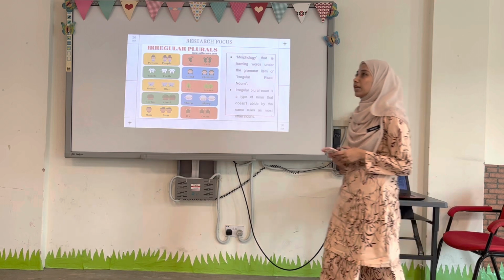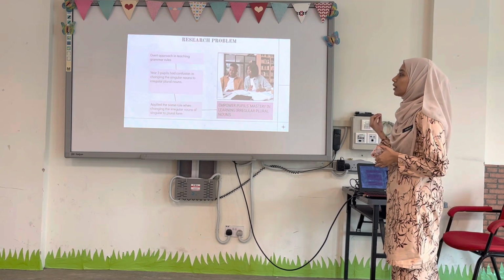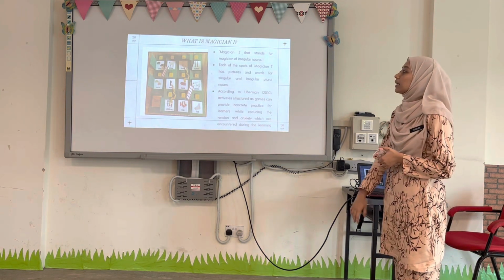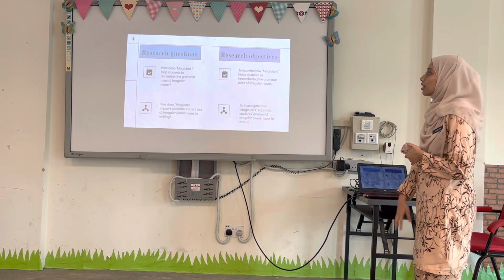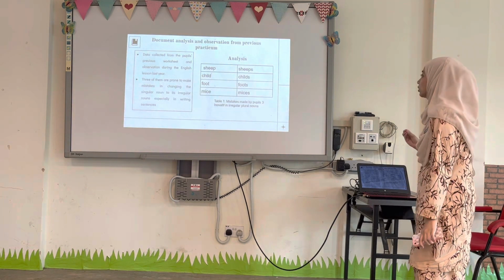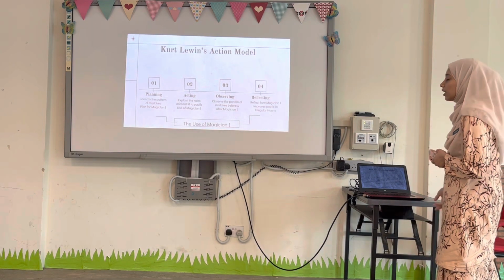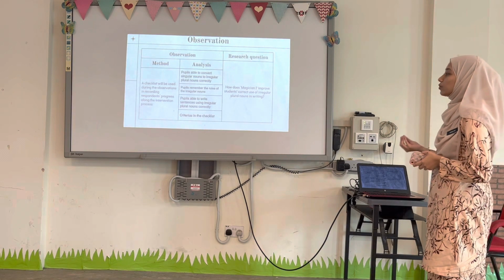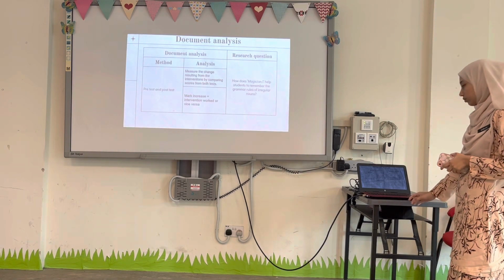RESEARCH PROPOSAL NUR NABILAH HUSNA BT MOHD ASRI TESL 2